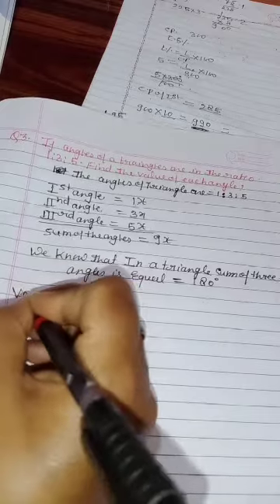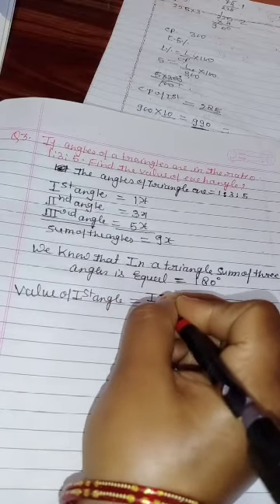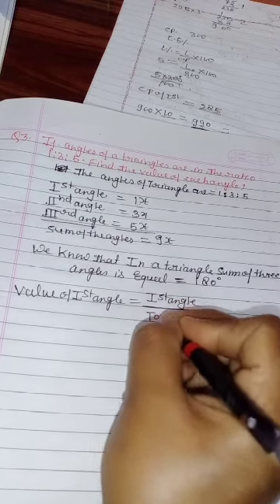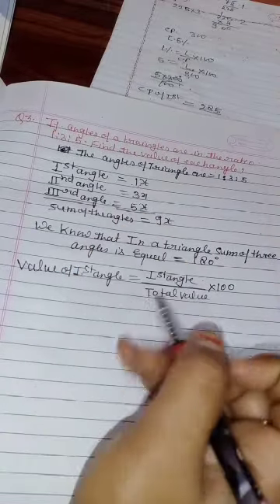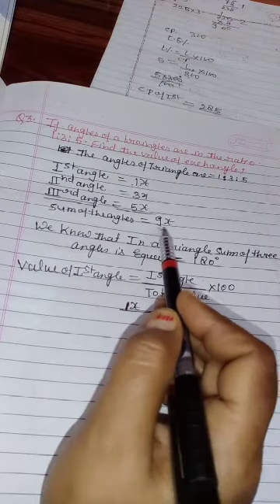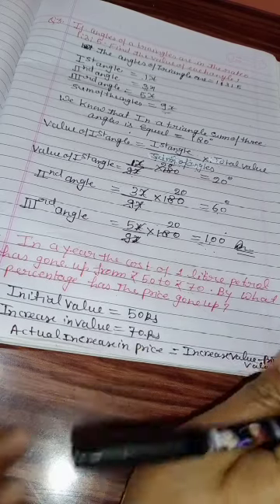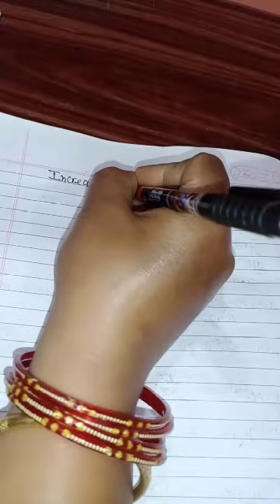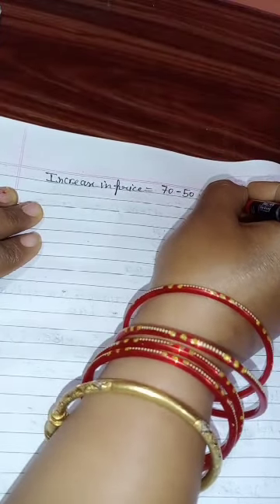Class 7th Maths Exercise 20.3